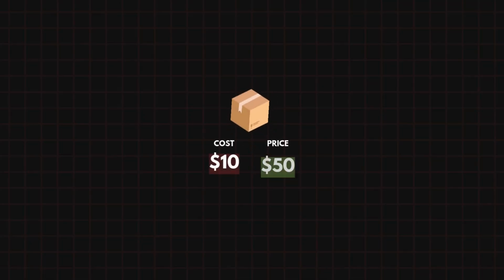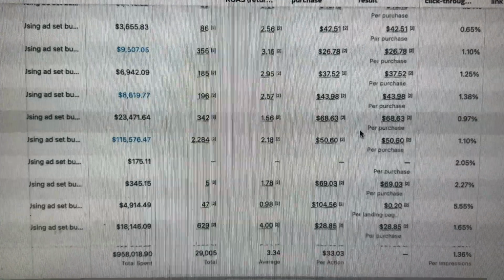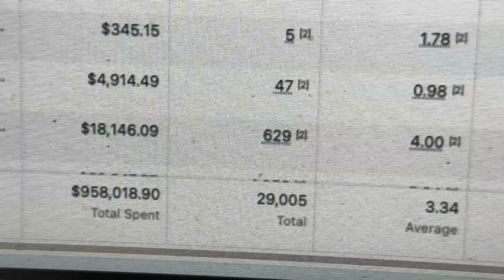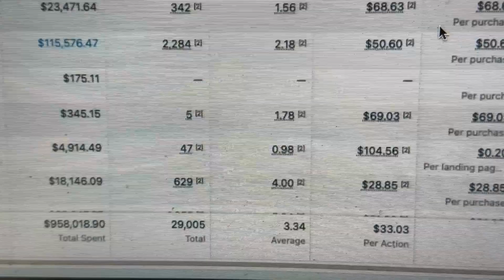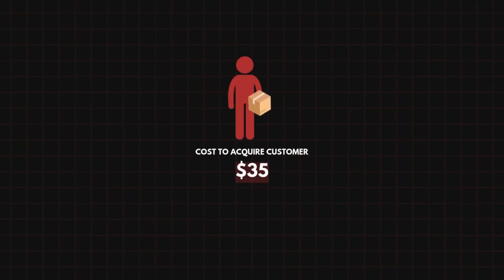REVEALED: $600M founder reveals his infinite money glitch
In this episode, I dive deep into the 'Infinite Money Glitch'—a strategy to unlock unlimited marketing budgets by acquiring profitable first-time customers. Learn how to attract your ideal long-term customers, even in high-ticket markets like sneaker reselling. Discover the importance of creating impulse purchase products under $100, crafting compelling ad content, and leveraging high-profit margin accessories. With the right setup, you can continually reinvest in marketing, plant brand seeds, and achieve exponential growth. Tune in to get actionable insights and resources to kickstart your e-commerce flywheel!

00:00 Introduction to the Infinite Money Glitch
00:50 Identifying Your Ideal Customer
01:07 Creating an Impulse Purchase Product
01:21 Crafting Effective Marketing Content
01:51 Setting Up Your Facebook Ad Campaign
02:24 Maximizing Profit and Customer Retention
03:43 Leveraging Accessories for High Margins
04:52 Conclusion and Further Resources